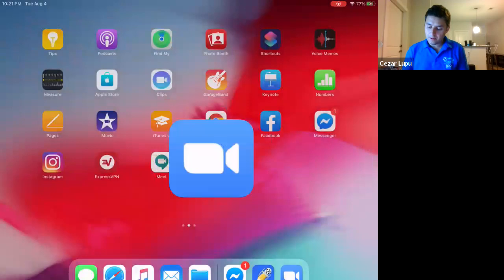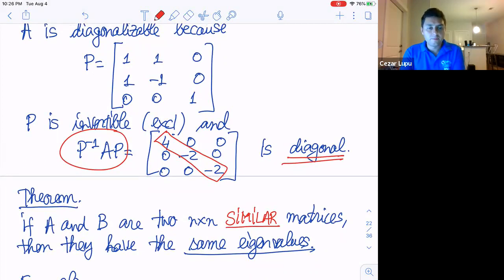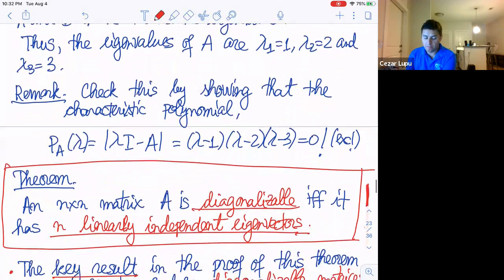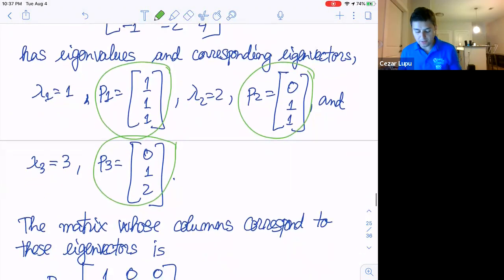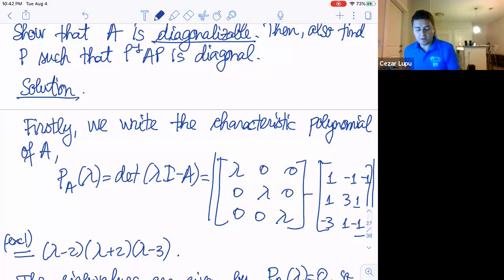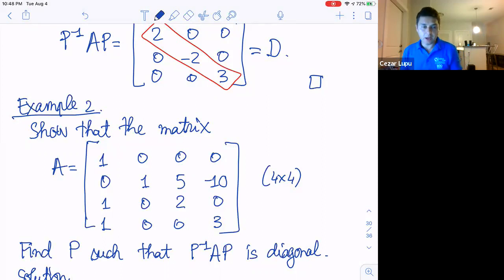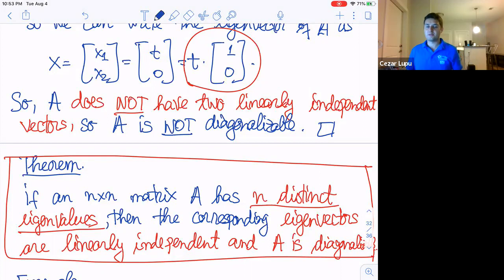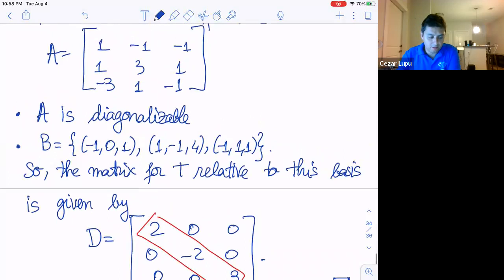Zoom Lecture 17 | TTU MATH 2360-D01-Linear Algebra, Summer 2020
Title: Eigenvalues and eigenvectors III

Description: In this last part, we will talk about the diagonalization problem. We also find the eigenvalues of similar matrices, and determien whether a matrix is diagonalizable or not. The same story goes for a linear transformation.